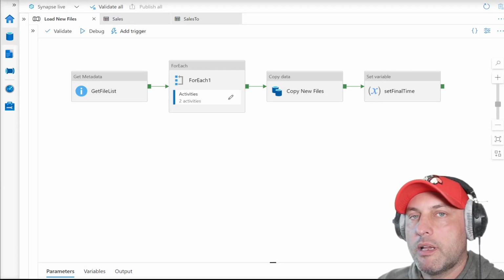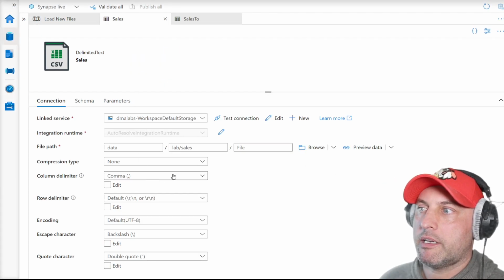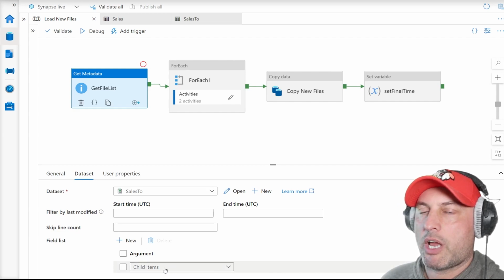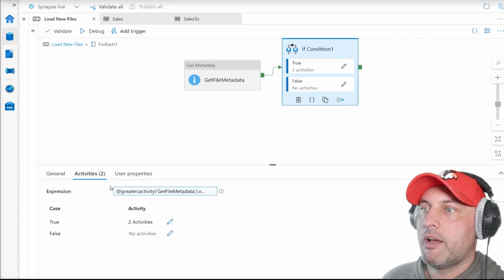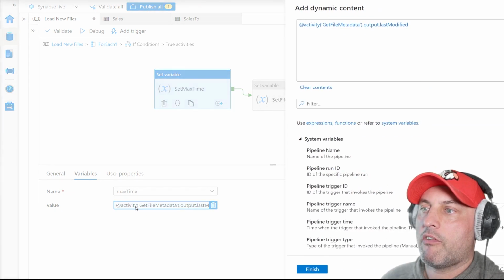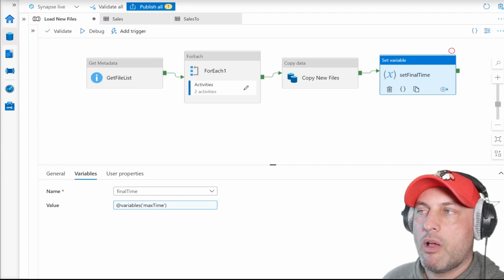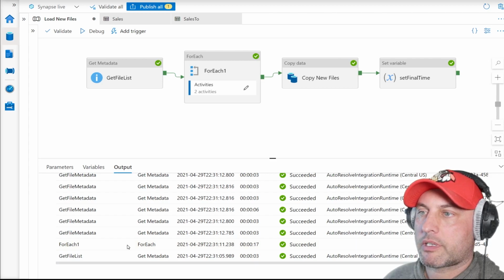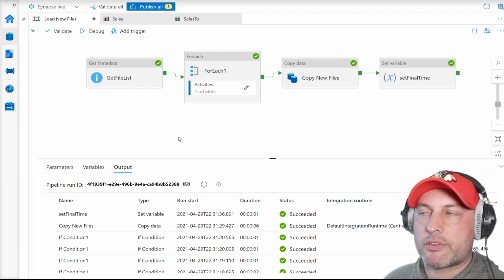Incrementally Load Files in Azure Data Factory by Looking Up Latest Modified Date in Destination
This is a common business scenario, but it turns out that you have to do quite a bit of work in Azure Data factory to make it work.  So the goal is to take a look at the destination folder, find the file with the latest modified date, and then use that date as the starting point for coming new files from the source folder.  I did not come up with this approach by myself, however, unfortunately, I misplaced the link to the original post so I cannot properly credit the author.

The details are in the video, but at high levels the steps are the following:
1. Use Get Metadata activity to make a list of all files in the Destination folder
2. Use For Each activity to iterate this list and compare the modified date with the value stored in a variable
3. If the value is greater than that of the variable, update the variable with that new value
4. Use the variable in the Copy Activity’s Filter by Last Modified field to filter out all files that have already been copied